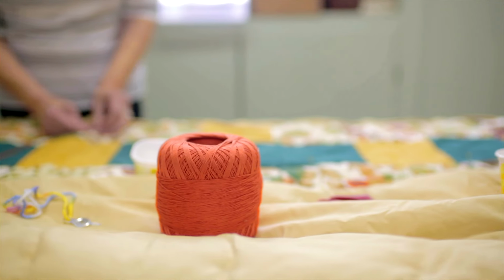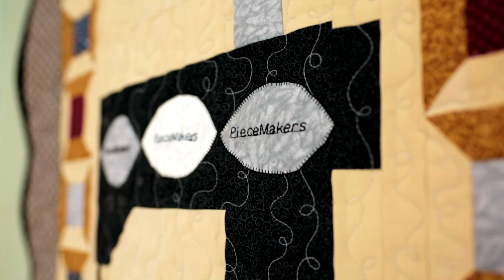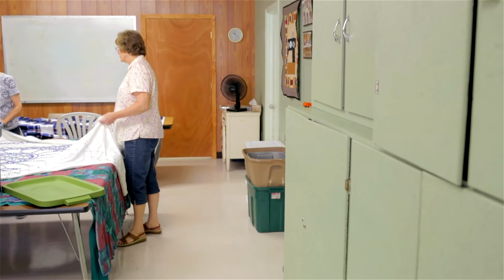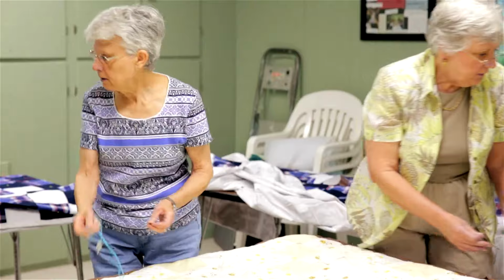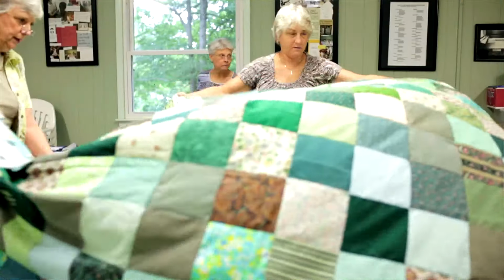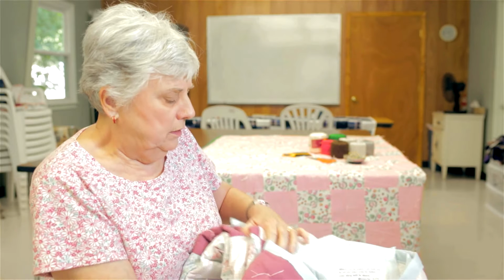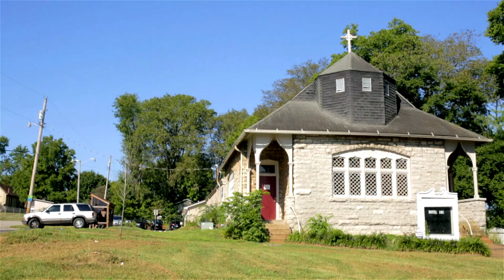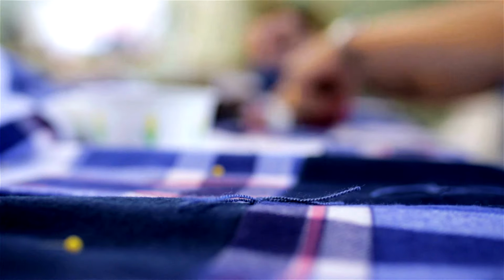MainStreet - "Piecemakers Quilting"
Young producer, Neil Purcell brings us a story about caring for those who need it the most.  Piecemakers is a group of quilters who use donated materials to create quilts for those in need, including those living in public housing and the homeless. They meet twice a month in order to turn donated material into a gift that not only provides warmth to those who receive it, but a sense of comfort in knowing there are people out there who still care enough to hand craft a product for people they'll never know.